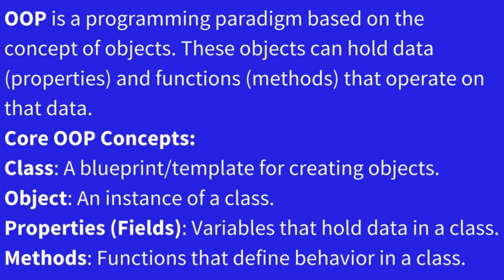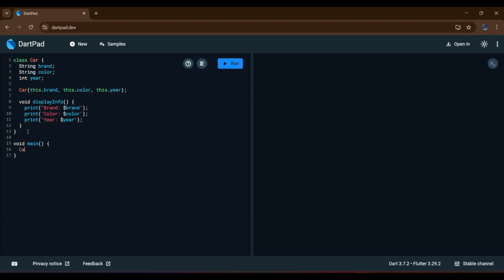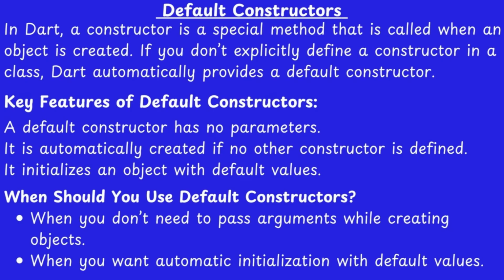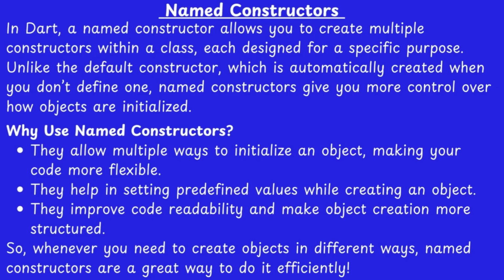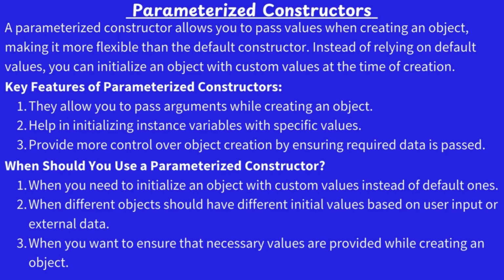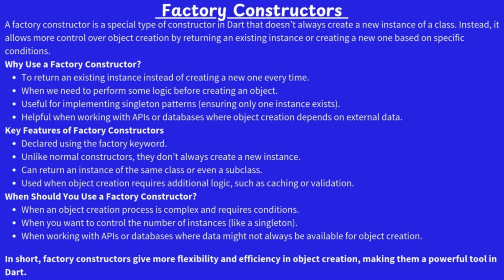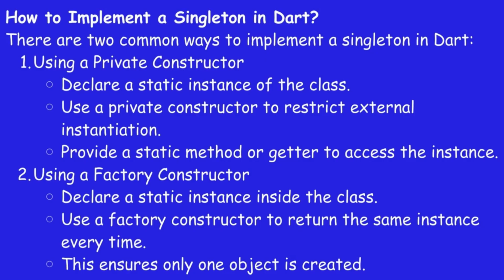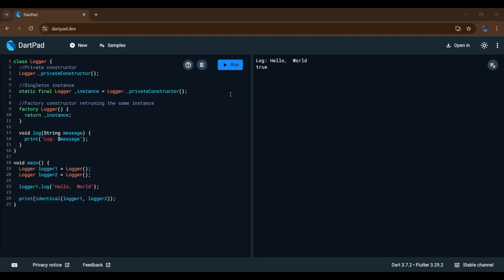Dart Full Course - Part 6. Object-Oriented Programming in Dart. Constructors Explained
Welcome to Part 6 of our Dart Full Course! In this tutorial, we continue our journey into Object-Oriented Programming (OOP) in Dart and dive deep into Constructors—a crucial concept for initializing objects efficiently. Understanding OOP principles and Constructors will help you write scalable, reusable, and maintainable Dart and Flutter applications.

       What You’ll Learn in This Video:
✅ Introduction to Object-Oriented Programming (OOP) in Dart
✅ Understanding Classes and Objects in Dart
✅ What are Constructors, and why are they important?
✅ Exploring Default, Named, and Factory Constructors
✅ How Constructors improve code flexibility and object initialization
✅ Real-world coding examples for Dart and Flutter applications

🔹 Why Learn OOP & Constructors in Dart?
Object-Oriented Programming is the backbone of modern software development. Understanding Constructors alongside OOP concepts will help you:

✔ Write clean and structured code
✔ Enhance reusability and scalability
✔ Improve project efficiency and maintainability
✔ Build robust Flutter applications

✅ Beginners learning OOP and Constructors from scratch
✅ Flutter developers looking to improve app structure
✅ Intermediate Dart programmers refining their skills
✅ Anyone who wants to master OOP in Dart for professional applications

💡 Key Topics Covered in This Tutorial:
🔹 Introduction to OOP in Dart
🔹 Classes and Objects explained with real-world examples
🔹 Types of Constructors – Default, Named, and Factory
🔹 How Constructors enhance Object-Oriented Programming
🔹 Best practices for writing clean and maintainable OOP code
🔹 Hands-on coding demonstrations for Dart and Flutter

By the end of this tutorial, you'll have a solid grasp of OOP and Constructors in Dart, enabling you to write structured and scalable applications.